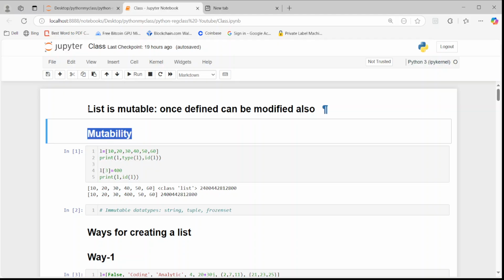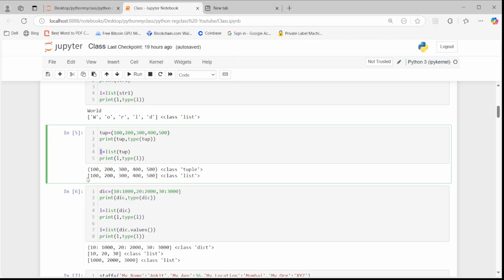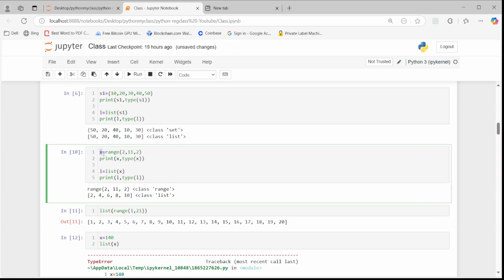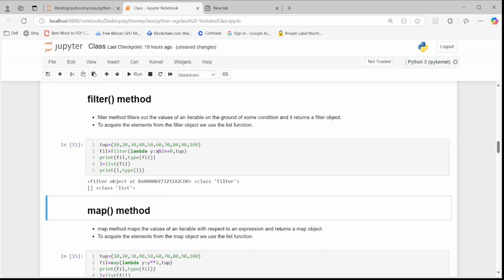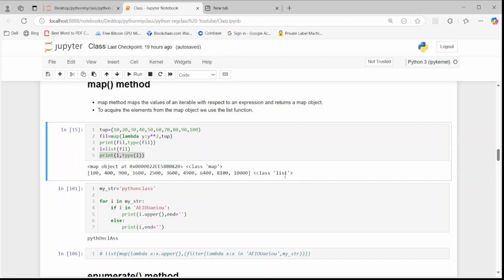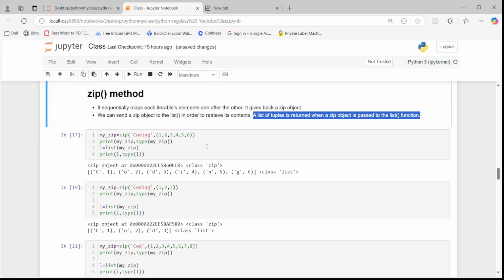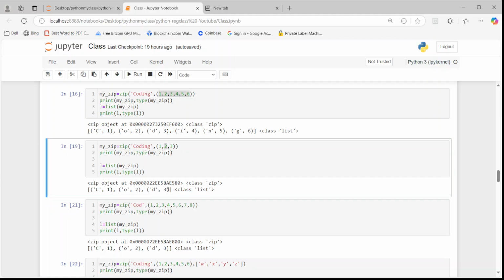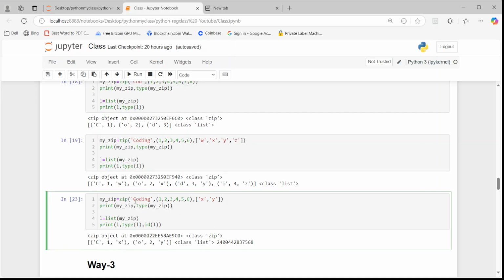Python Class 26: List Creation Methods, Mutability & Functional Tools (filter, map, enumerate, zip)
Welcome to Class 26 of the Python Series on the AnalyticNerd Channel! 🧠 In this class, we’re leveling up your Python skills by exploring list creation, mutability, and powerful built-in functions that every Pythonista must know.

✅ Key Takeaways: 🔹 Understand mutability with real-time examples
🔹 Multiple ways to create lists from strings, tuples, sets, dictionaries, and ranges
🔹 Using filter() to extract data based on conditions
🔹 Applying map() to transform data
🔹 Leveraging enumerate() for indexed iteration
🔹 Combining data using zip() across multiple iterables
🔹 Explore list conversions and transformations using Python's most useful tools

🎓 Why Watch?
This class strengthens your foundation in Python data structures while introducing you to functional programming tools — key to mastering Python for real-world problem solving, data manipulation, and interview prep.